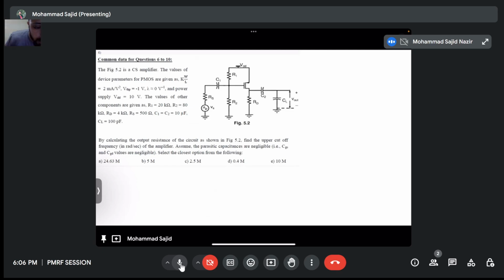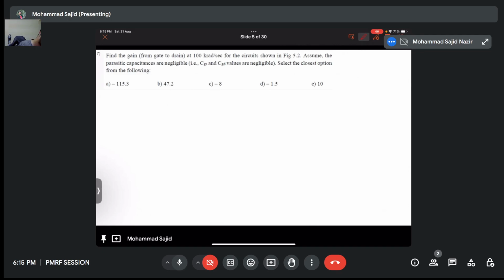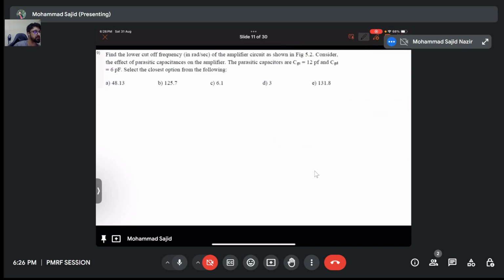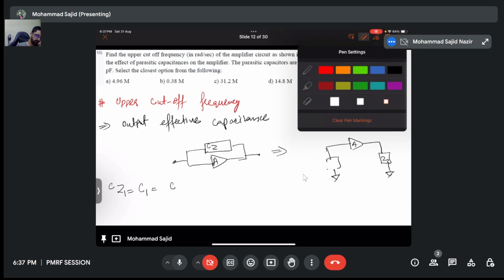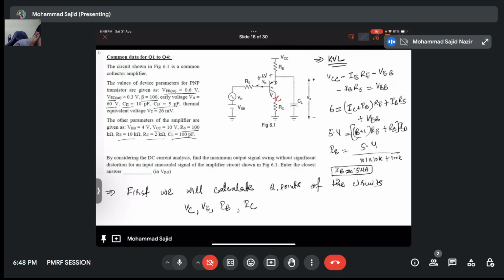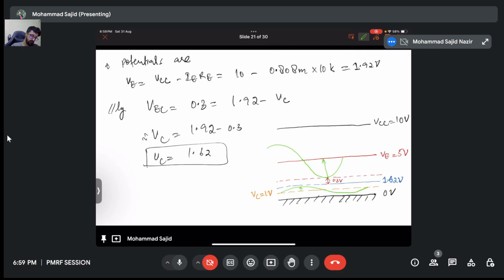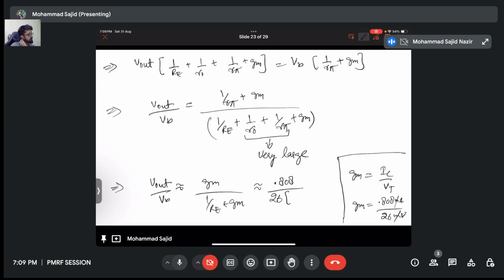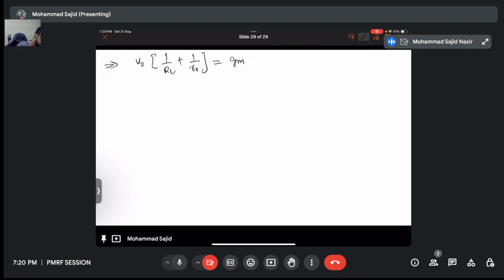Week 6 -- Problem Solving Session on BJT and MOSFET